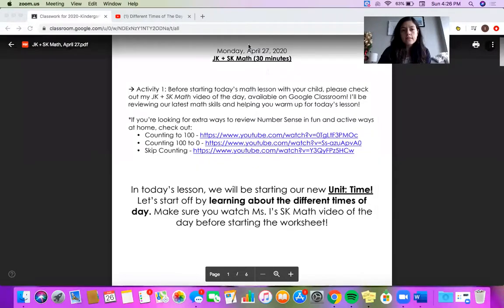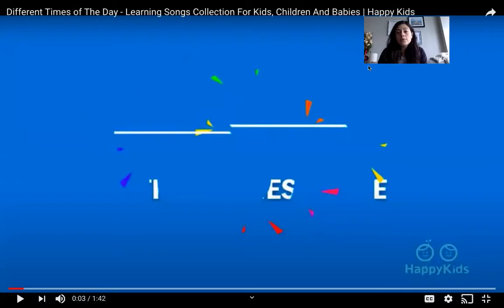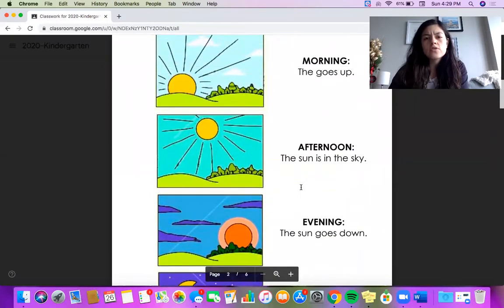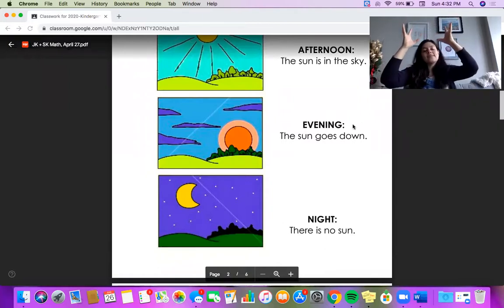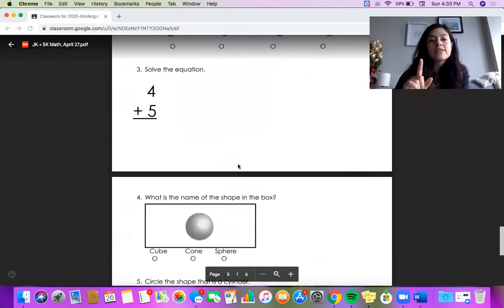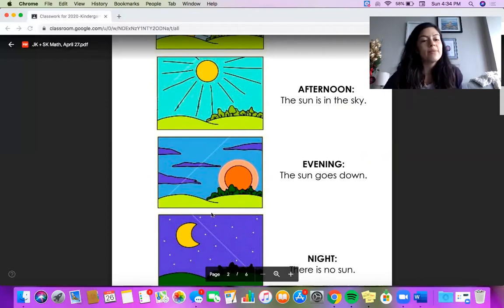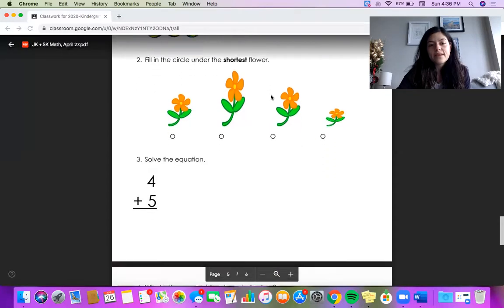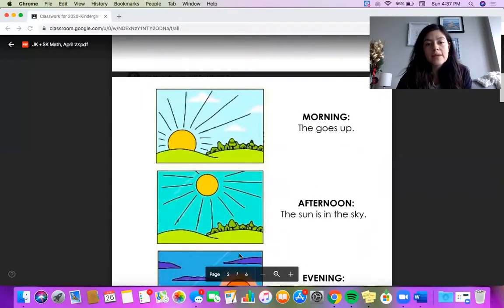JK + SK Math, April 27, WATCH ME FIRST